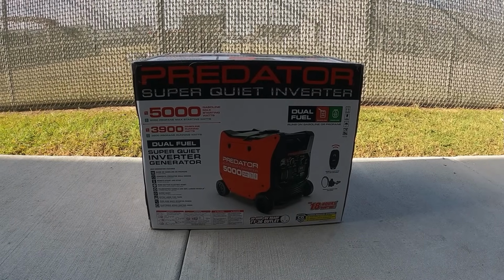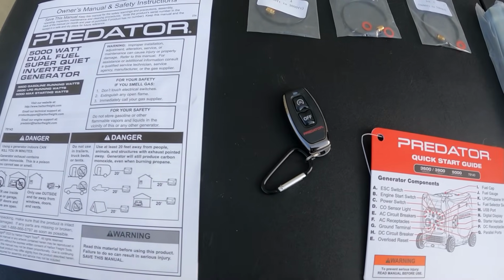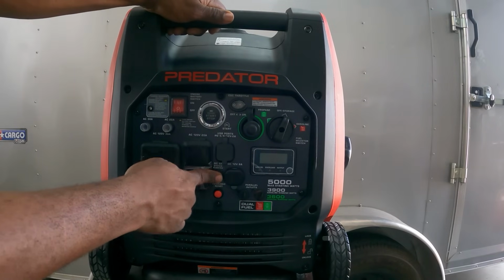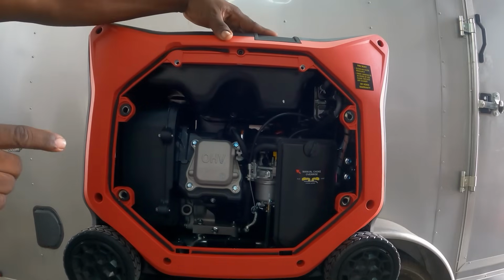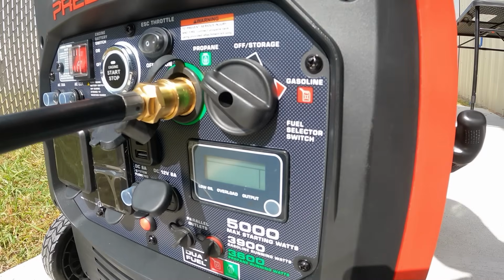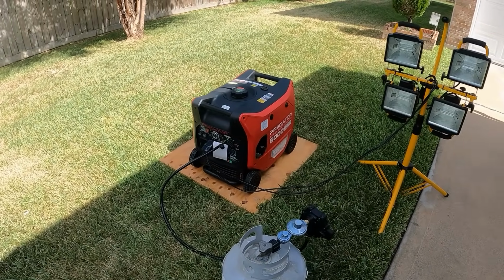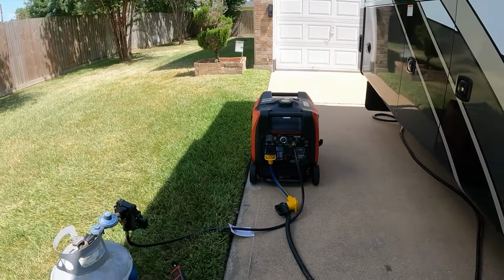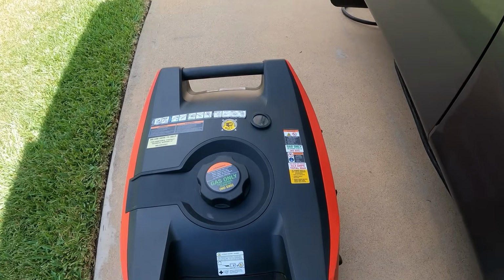Predator 5000W Dual-Fuel Inverter Generator with remote start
The PREDATOR® 5000W Max Starting Watt Dual-Fuel Super Quiet Inverter Generator with CO SECURE® has dual-fuel capability to run on gasoline or propane. Powered by a reliable PREDATOR® 224cc gas engine, this generator has a TT-30 RV outlet and an extra-large fuel tank that delivers over 18 hours* of runtime, making it an unbeatable value. The push button electric start powers the generator on and off with the press of a button, no manual choke is required. A remote starting option lets you start up and shut down the generator from up to 100 ft. away. The 5000 starting watts and 3900 running watts make this an ideal RV generator with enough power to run most air conditioning units.

SUPER QUIET™ enclosure significantly reduces generator noise levels, operating at only 60.5 dB(A)
Pure sine wave inverter technology safely powers sensitive electronics such as smartphones, laptops, and TVs
CO SECURE® technology automatically shuts down the generator for safety when harmful levels of carbon monoxide are detected
Powerful PREDATOR® 224cc engine provides 40% more starting power** and reliable performance
Telescoping handle and 5.5 in. flat-free wheels are over 50% larger** for increased mobility over rough terrain
Integrated digital display makes it easy to monitor output power, volts, and running hours
Fuel gauge to quickly check fuel levels
Parallel ports make it easy to connect two 5000 watt generators for double the power
Includes (2) 120V 5-20R outlets, (1) 120V TT-30R RV outlet, (1) 12VDC outlet, (1) USB-C, (1) USB-A

Specifications

Brand PREDATOR
Max Running Watts
Gasoline: 3900; Propane 3600
Output voltage (volts)
120V AC, 12V DC, 5V USB
Accessories Included
Non-spillable 12V E-start battery, LPG connection kit, remote control, DC charging cable with clamps, spark plug wrench, and oil funnel
Application
RVs, home backup, and outdoor recreation
Certification
EPA/CARB
Engine displacement (cc)
224cc
Fuel type
87+ Octane Unleaded Gasoline
Horsepower
6.7
Low oil shutdown
Yes
Product Height
20.8 in.
Product Length
25 in.
Product Weight
110 lb.
Product Width
18 in.
Shipping Weight
118.49 lb.
Start type
Remote/Electric/Recoil
Max Starting Watts
5000
Run Time
Gasoline: 18.2 hours @ 25%, Propane: 14.6 hours with 20 lb. tank @ 25%
Sound rating (dB)
60.5 dB(A)